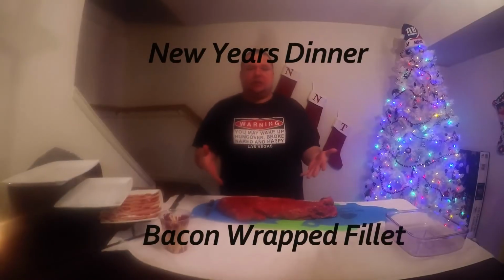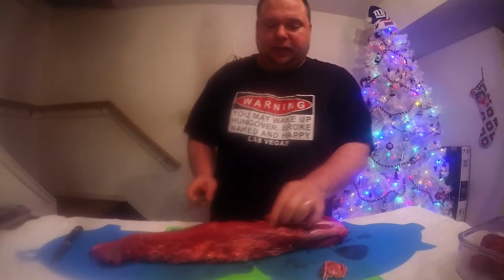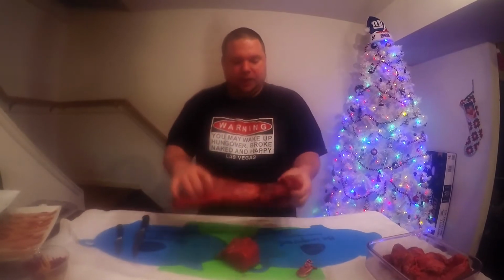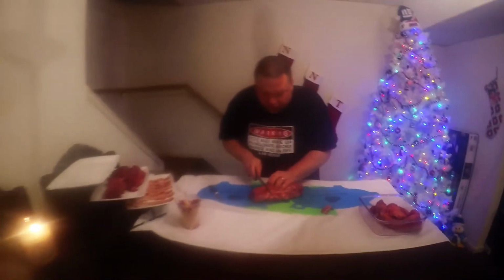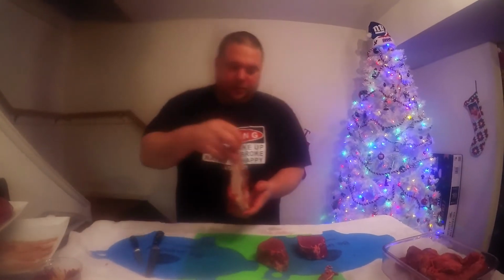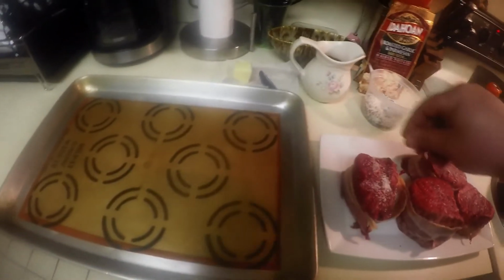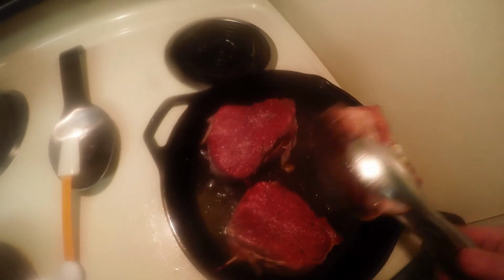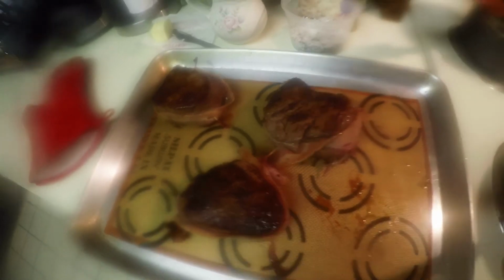Chef Nickolas Presents Bacon Wrapped Fillet Mignon Dinner Happy New Years!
Shows you a cost efficient way to make a really awesome Bacon Wrapped Fillet Mignon Dinner.

Please Bear with me I am new to this Go Pro and You Tube editing, posting, videoing.

Only way to get better is to keep practicing. So you will see lots of great stuff just maybe not at its best right away.